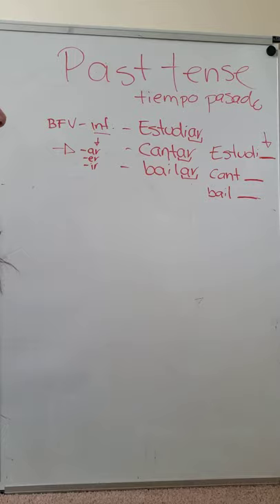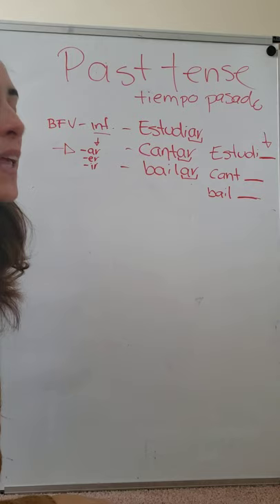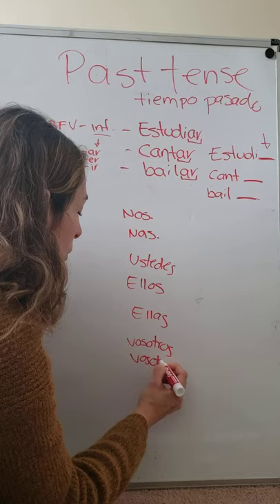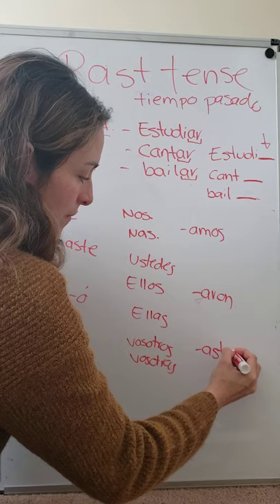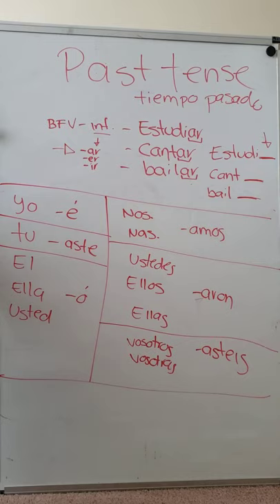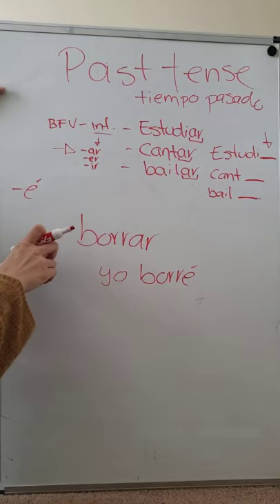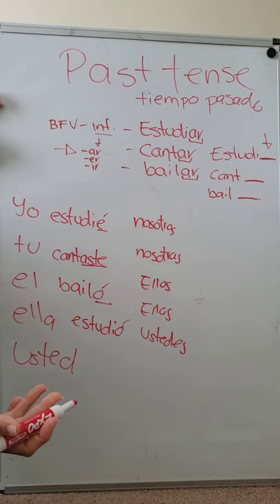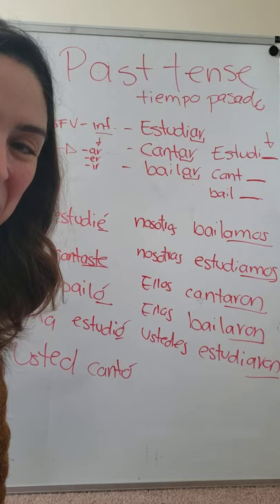1.Past Tense , regular -ar verbs